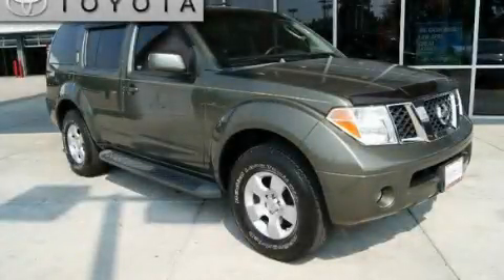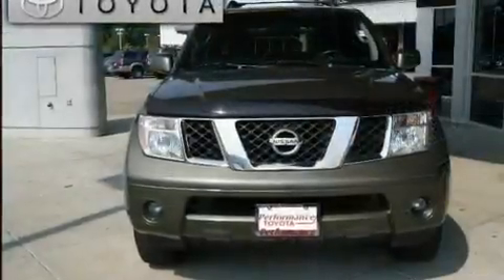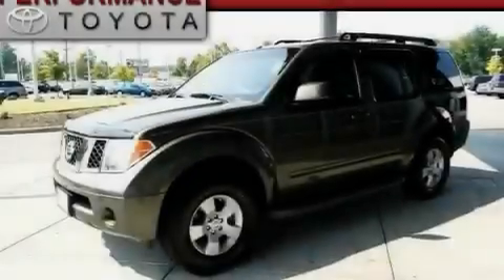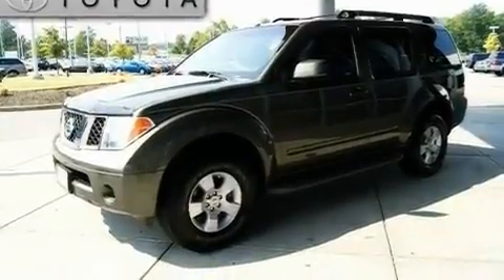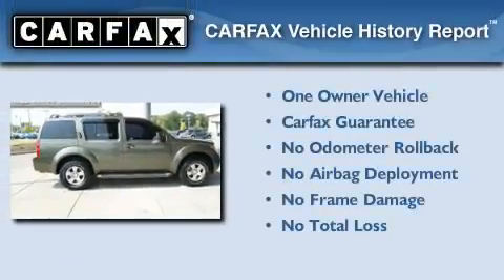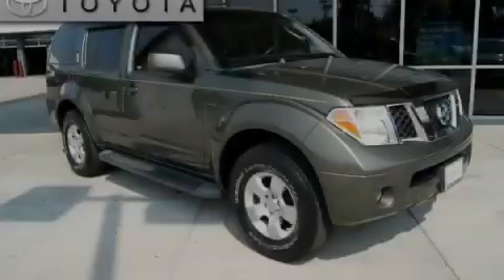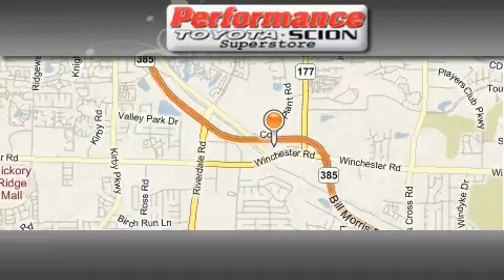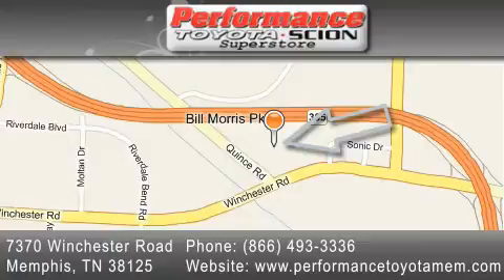2005 Nissan Pathfinder Little Rock TN